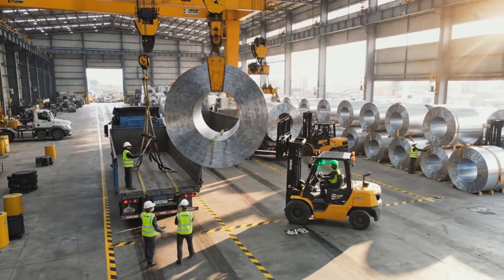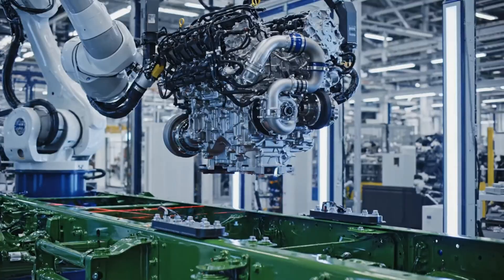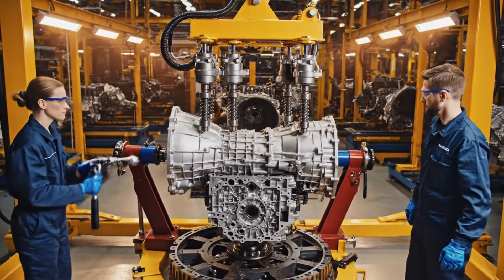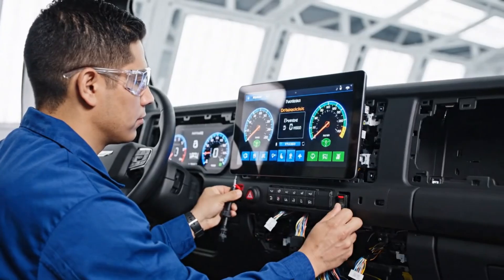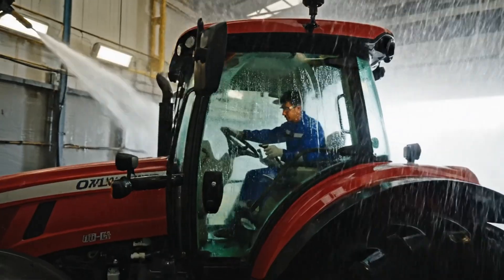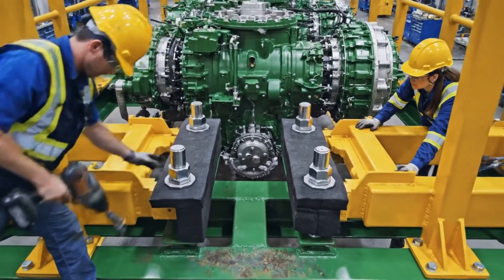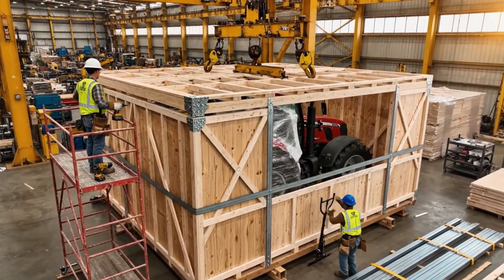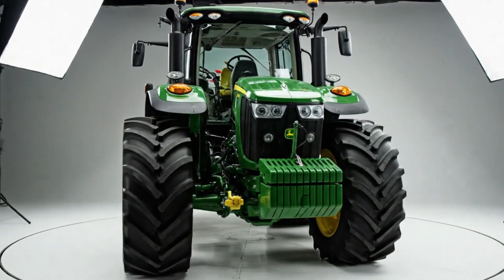How John Deere Tractors Are Made Today | Inside the Billion-Dollar Factory & Engineering Secrets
What REALLY happens inside a modern John Deere tractor factory? This exclusive documentary takes you through the complete manufacturing process that most people never get to see.
From molten steel being cast into massive engine blocks to the final quality inspection, witness how raw materials transform into the world's most powerful agricultural tractors. See the precision robotics, expert craftsmanship, and cutting-edge technology that goes into building machines worth over $500,000.
🔧 COMPLETE MANUFACTURING STAGES COVERED:
✅ Steel coil arrival and laser cutting operations
✅ Engine block casting at 2,800°F
✅ Robotic welding and chassis assembly
✅ Diesel engine and transmission installation
✅ Hydraulic systems integration
✅ Cab structure and electronics mounting
✅ Paint application and finishing
✅ Rigorous quality control testing
✅ Packaging and worldwide distribution
This isn't just another factory tour—this is the REAL manufacturing process from start to finish. Watch as 10-ton steel frames are precisely welded, 400-horsepower engines are installed, and advanced GPS systems are calibrated for modern precision agriculture.
Every tractor goes through 65+ quality checkpoints before leaving the facility. See the hydraulic pressure tests, electrical system diagnostics, and brake performance verification that ensure each machine meets John Deere's legendary standards.
Whether you're a farming enthusiast, engineering student, or just curious about how things are made, this documentary reveals the fascinating truth behind one of America's most iconic manufacturing operations.
🎬 TIMELINE:
00:00 - Factory Overview
02:15 - Raw Materials & Steel Processing
05:30 - Engine & Transmission Assembly
08:45 - Chassis & Body Construction
11:20 - Quality Control Testing
13:40 - Final Packaging & Shipping
📌 No animals, workers, or actual factories were harmed or exploited in this production. All visuals are created for educational and documentary purposes.